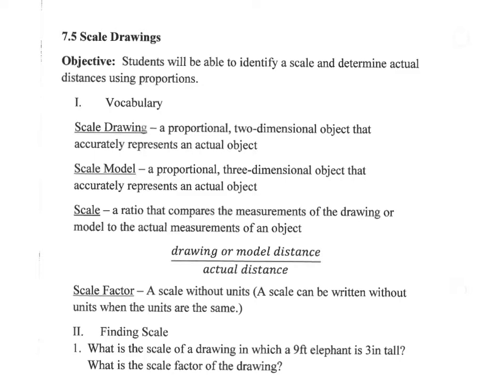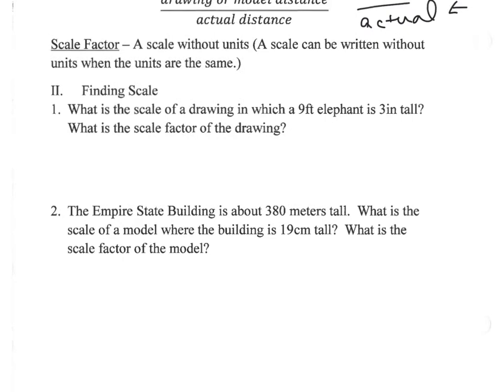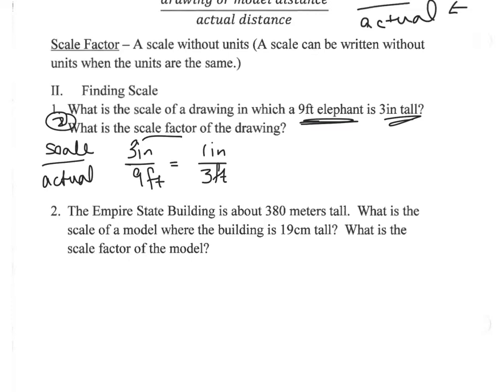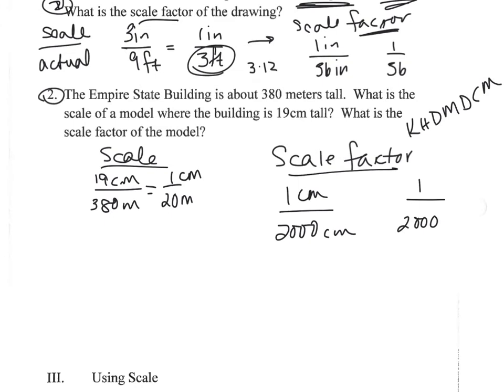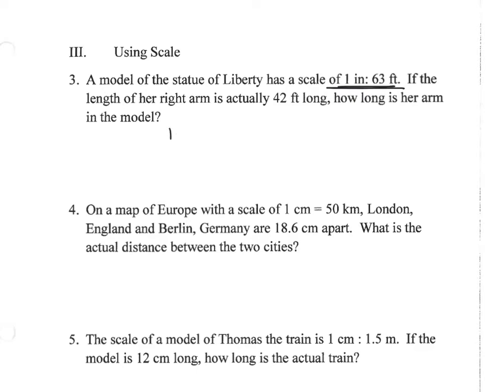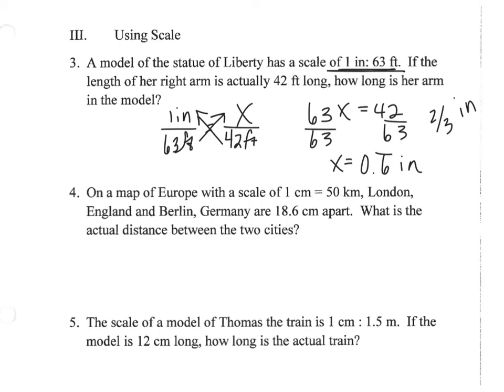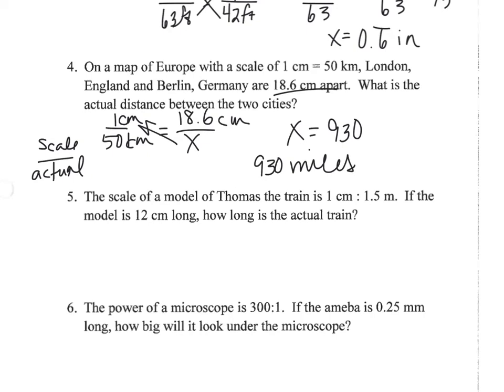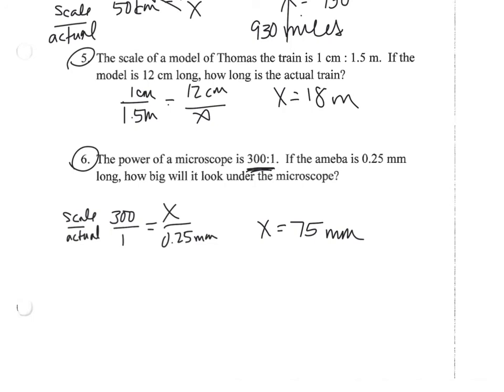7.5 Scale Drawing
7.5 Scale Drawing